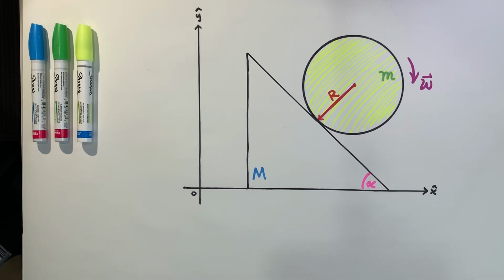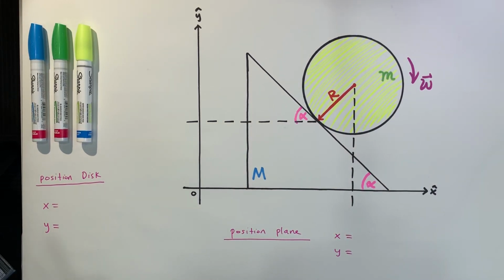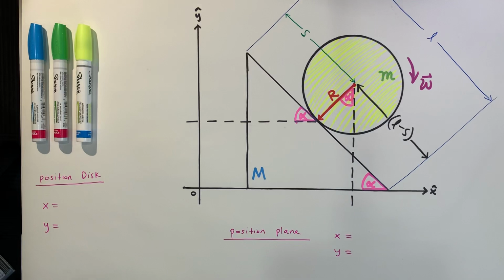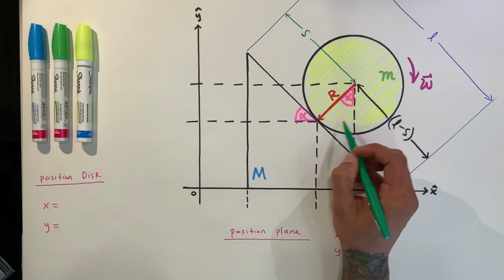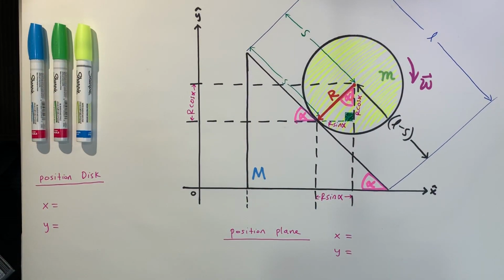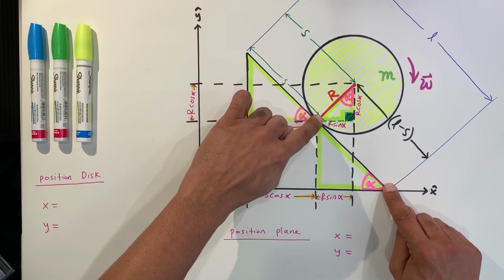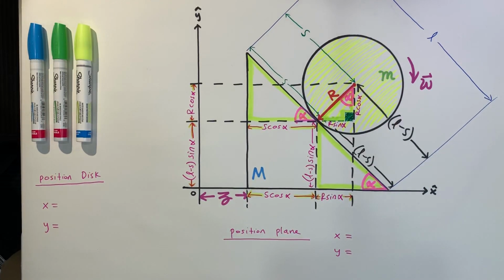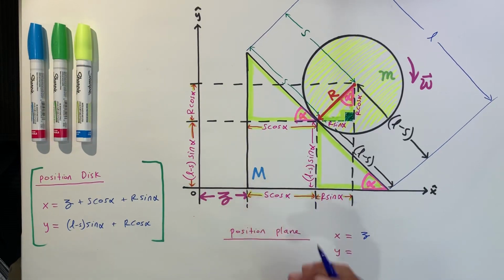CLASSICAL MECHANICS, sliding PLANE and ROLLING DISK